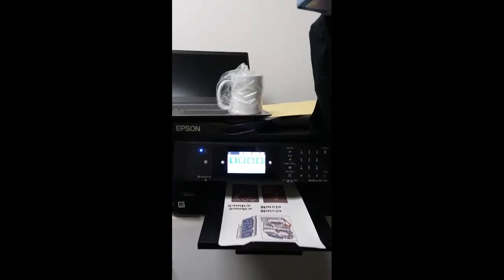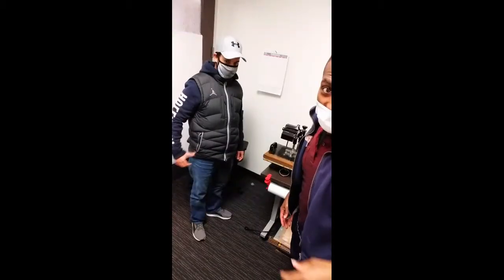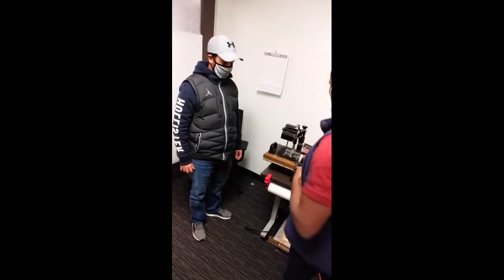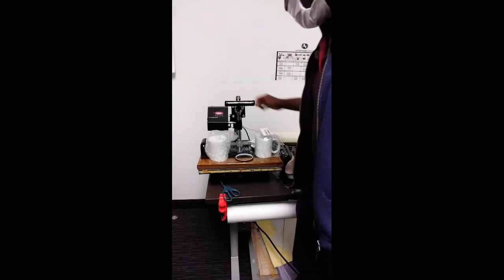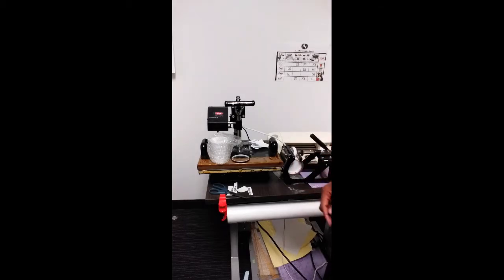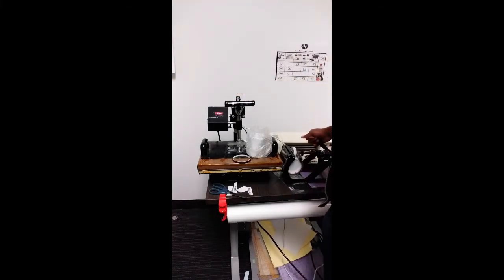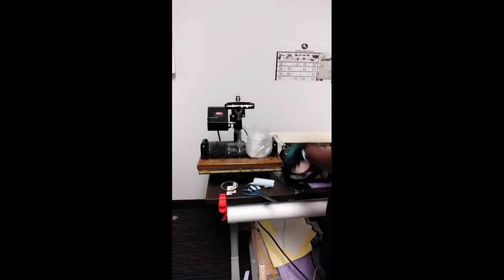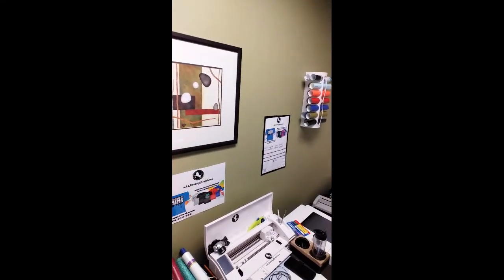How to make sublimation mugs with mug press machine and concerted Epson wf7710 printer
Getting started with your own T-shirt company...JUST DO IT NOW.

Epson WF 7710

Portable 40 Inch Universal Selfie Stick

Binding Machine

Ghost White Toner for HP
White Toner Printer

Cricut Air 2

Silhouette cameo 4
Silhouette cameo 3

Sublimation Ink
Sublimation Hats
Sublimation Mug
Sublimation Shirt

Cricut Explore Air 2 Mint

Cricut Explore Air 2

Cricut EasyPress 2

Vinyl bundle

Screen Printing kit

Epson Stylus 7800  Printer:
Epson 7800 Bulk Ink
Epson 7800 Refillable Cartridges
Epson Maintenance